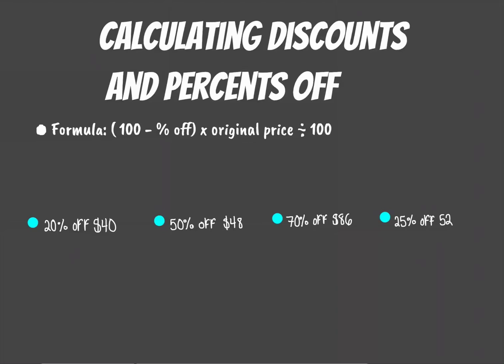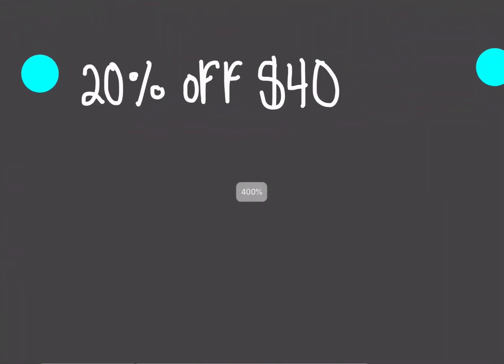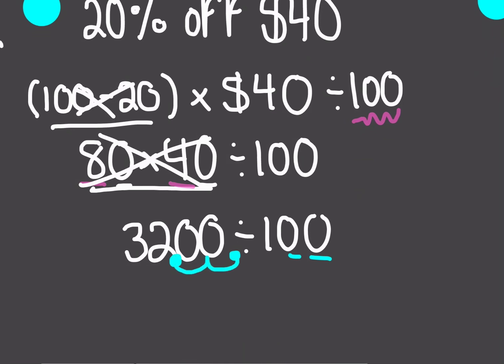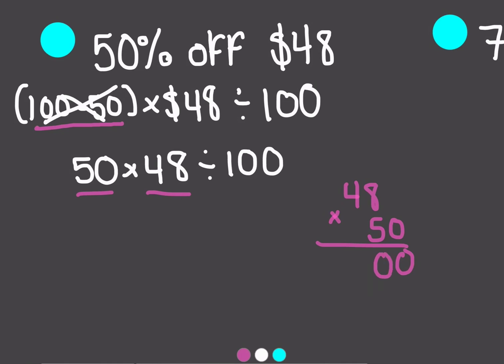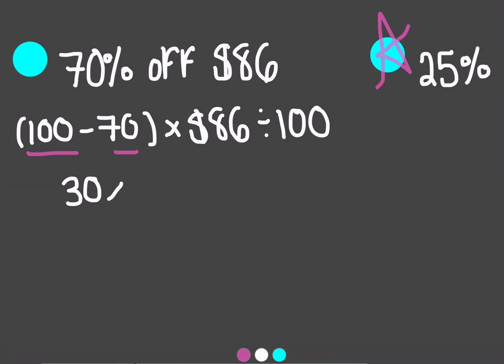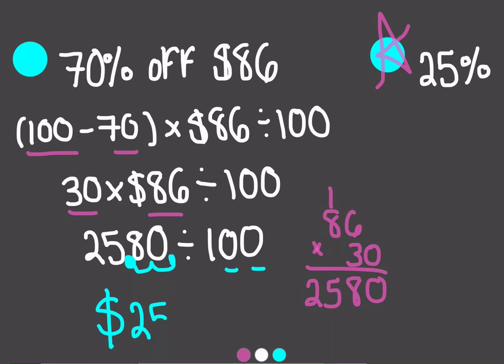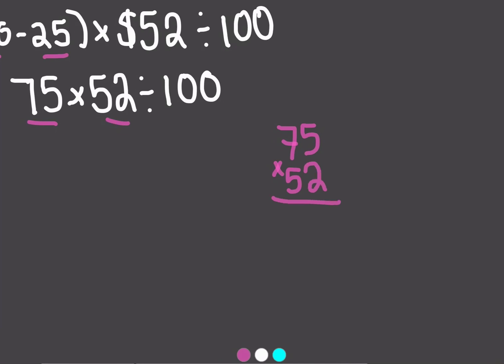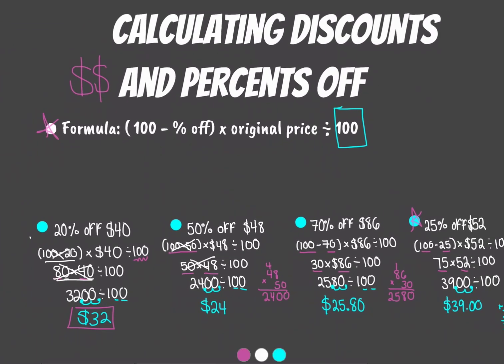Calculating Sales Prices and Discounts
While the formula can look scary, calculating the sales price of an item is an important part of daily life!

Make sure you always set up the problem the same way:

(100 - % off) x Original price ÷ 100

Make sure to like the video and keep up with this playlist since It will be added to frequently!